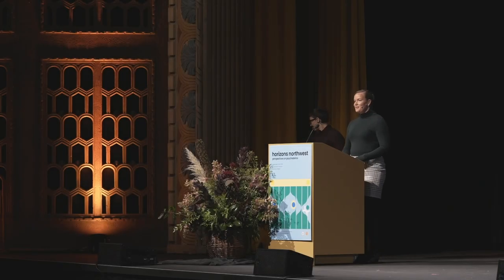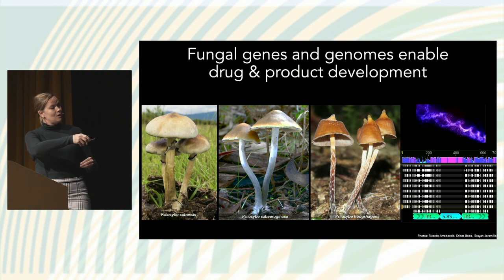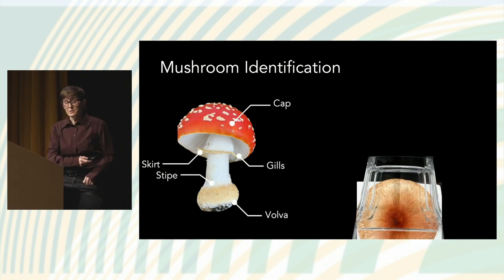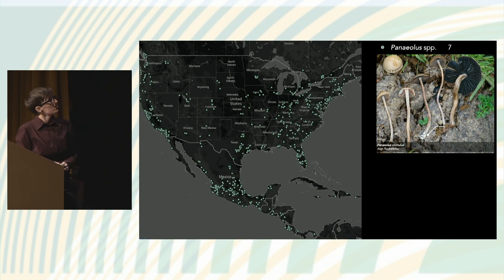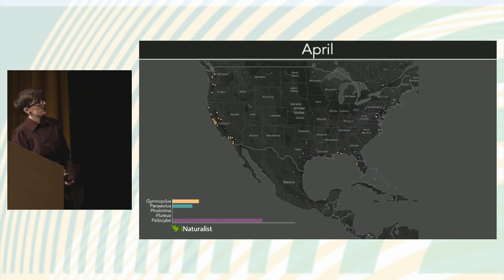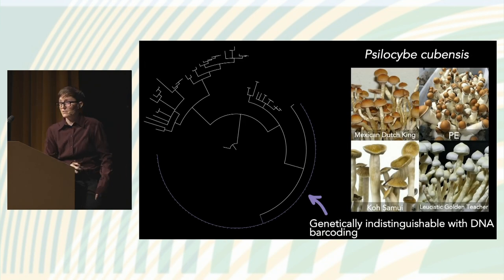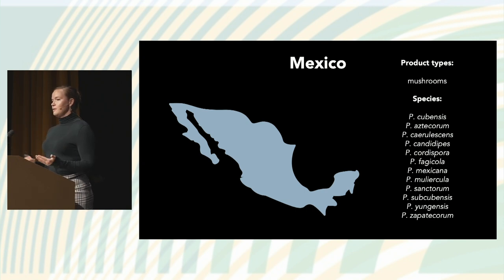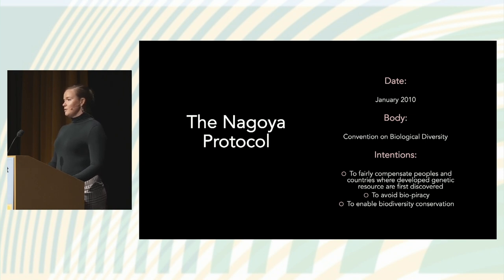Horizons Northwest 2022: JESSIE UEHLING, PhD & MICHELE WISEMAN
Friday, September 16. "Diversity, biology, and history of psilocybin-containing fungi": An overview of the facts about psilocybin mushrooms from mycologists at Oregon State University.

Horizons: Perspectives on Psychedelics is an annual forum that examines the role of psychedelic drugs in science, medicine, culture and spirituality.